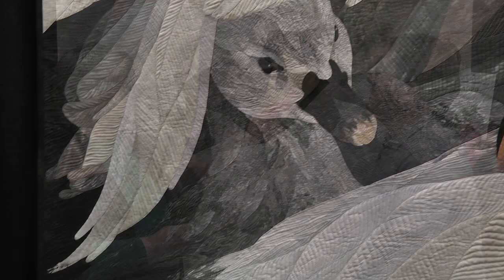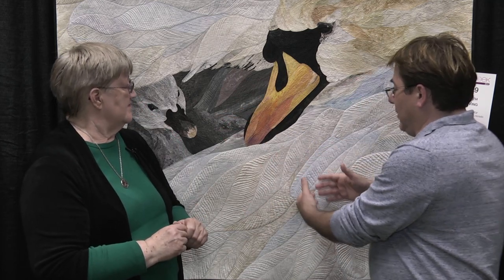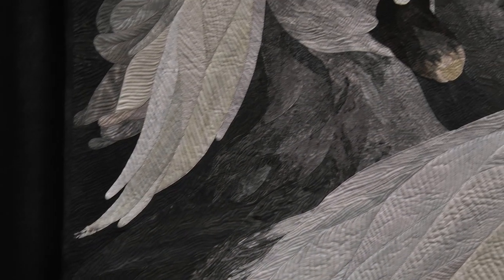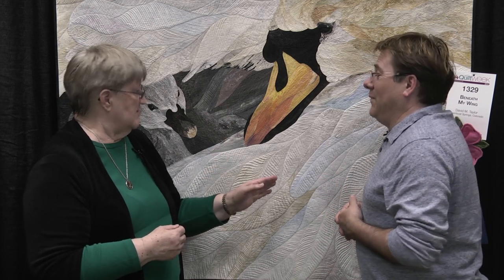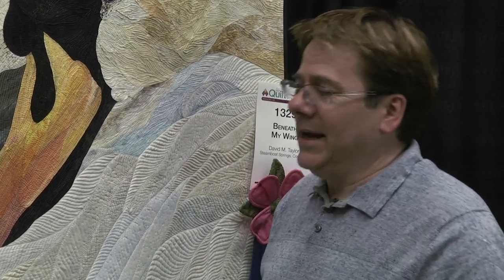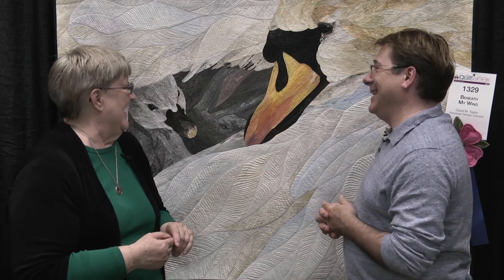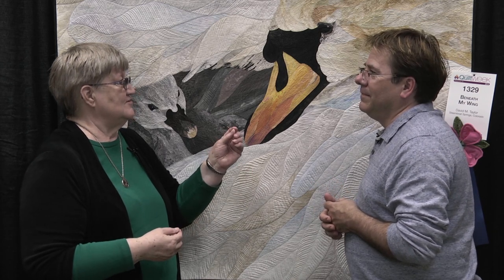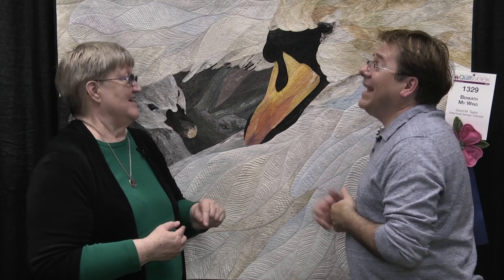Interview: David Taylor - First Place, Small Wall Quilts – Pictorial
David Taylor tells Bonnie Browning how he assembled his quilt, BENEATH MY WING, which won first place in the Small Wall Quilts – Pictorial category sponsored by Horn of America at AQS QuiltWeek in Paducah 2015.